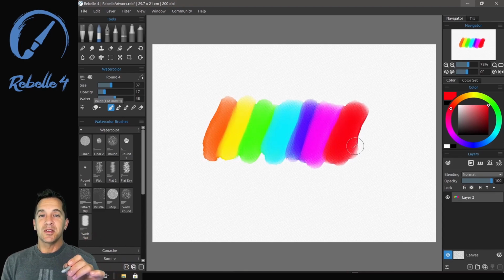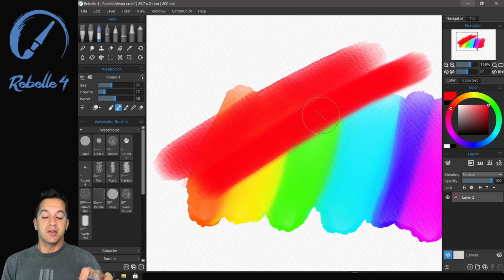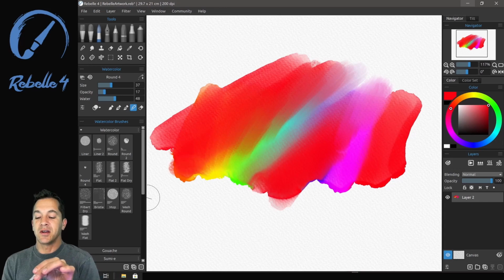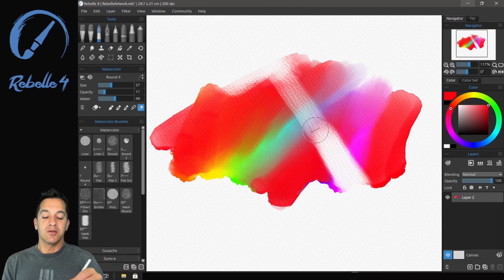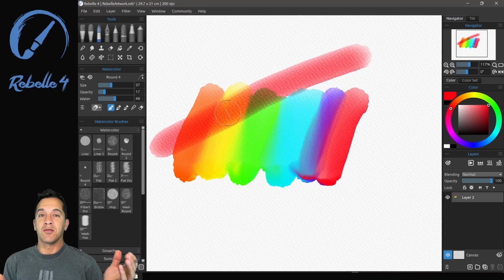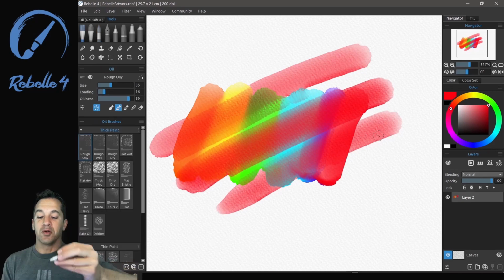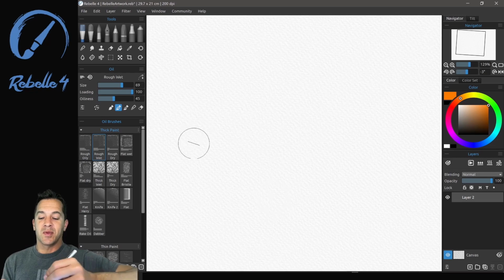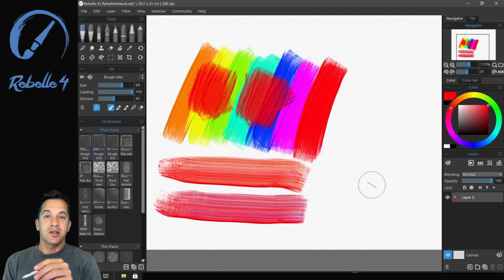Rebelle 4 Tutorials: Paint Modes, Watercolor Transparency Modes, Oil and Acrylic Dirty Brush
Rebelle 4 comes with new paint modes: Paint, Paint & Mix, Paint & Blend, Blend, and Erase. Watch Justice Frangipane explain the differences and their proper use in your painting process.

🎨 Rebelle is the award-winning, hyper-realistic painting software with phenomenal oils, watercolors, and other wet and dry media. Using real-world color blending, wet diffusion, and drying, it convincingly mimics the way natural media interacts with the canvas and itself.